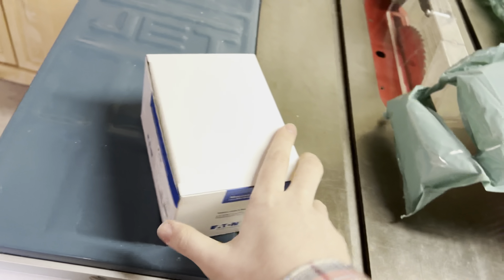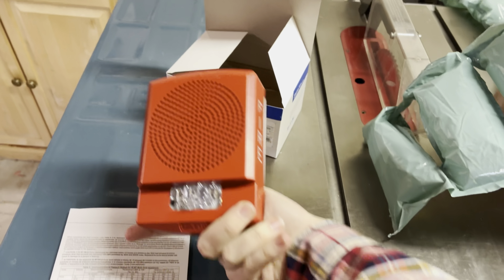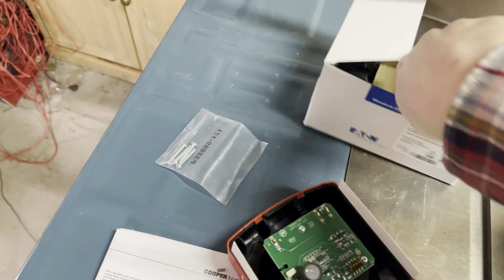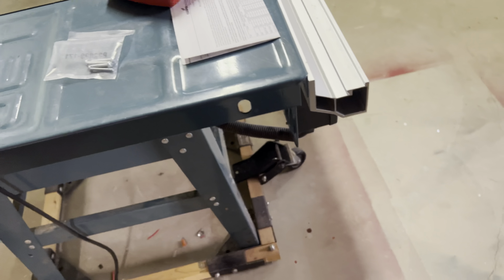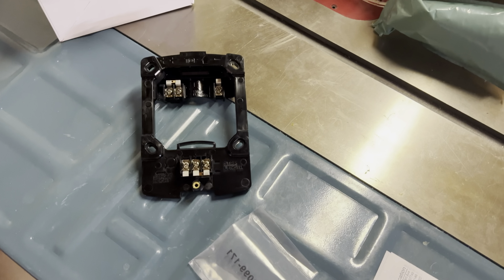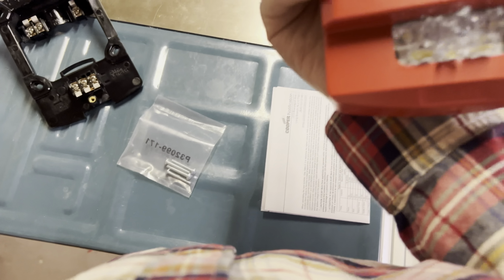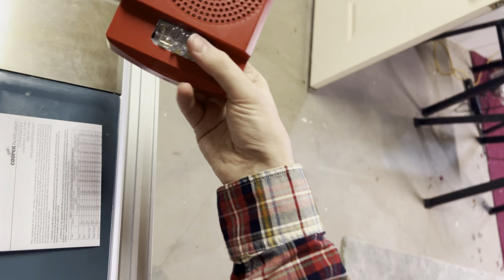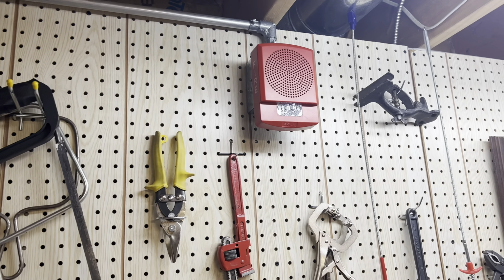YouTube First: Wheelock ELMTSR Eluxa Multitone Horn Strobe Unboxing and Testing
Wheelock is now selling the ELMTS series, where the MT has an Eluxa strobe! I got one and to my knowledge, I am the first enthusiast to have one.